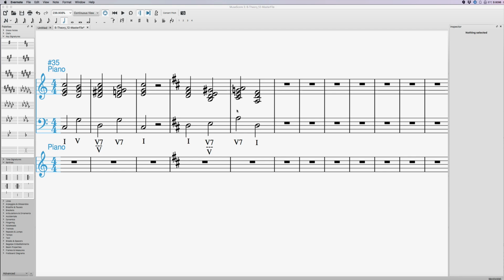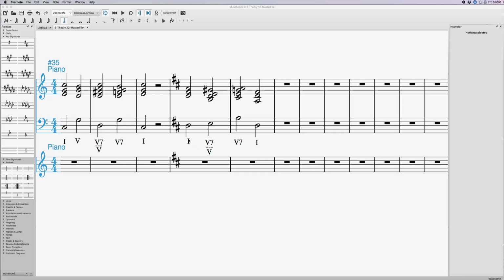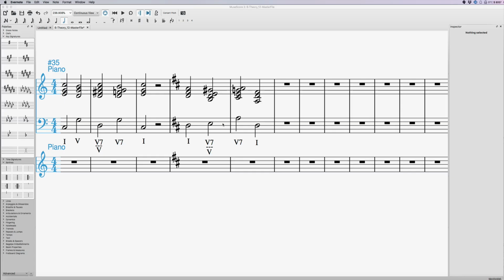🎵 Tonicization briefly treats a non-tonic chord as temporary tonic.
🎵 Tonicization briefly treats a non-tonic chord as temporary tonic, while modulation fully establishes a new key. Can you tell the difference by ear? Listen for secondary dominants (tonicizing) vs. pivot chords (modulating) in classical sonatas and pop songs. Which technique creates more surprise for you?